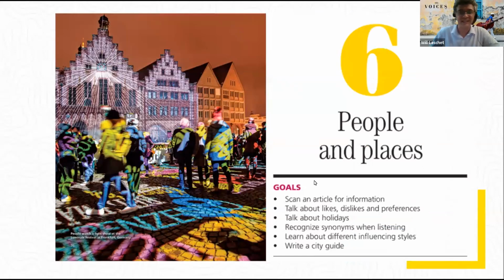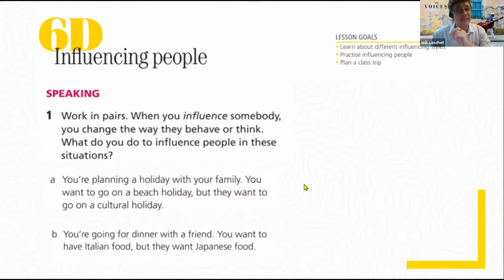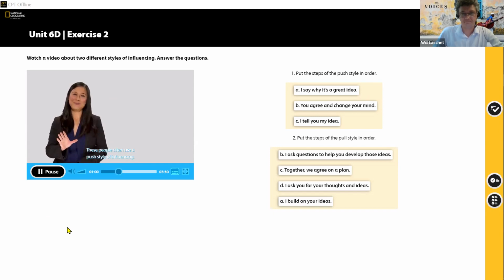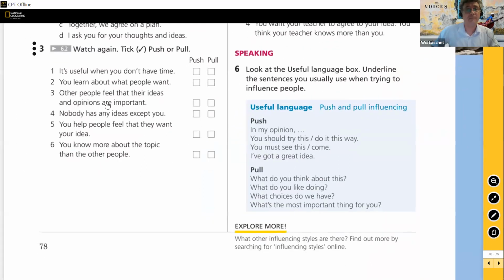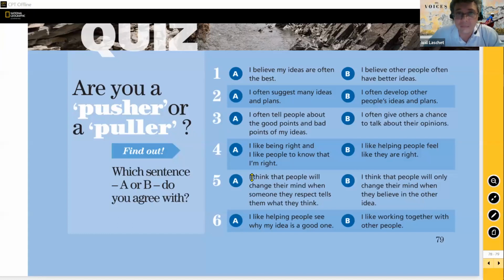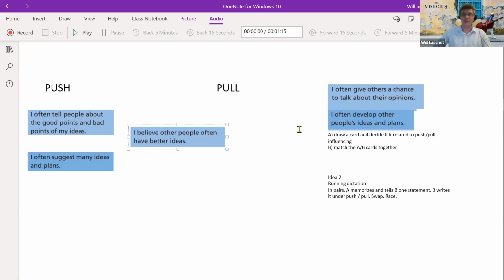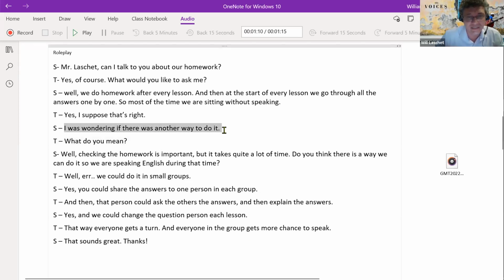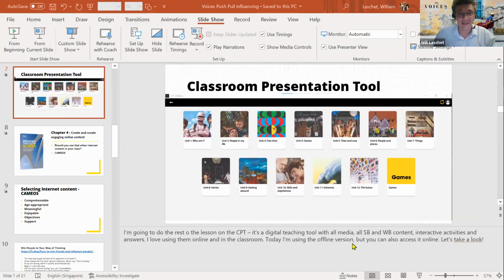Communication Skills: Push and Pull Influencing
English learners can amplify their voices by communicating their ideas clearly and effectively to get the result they want. To be future ready, every student needs to know how to be persuasive and exert influence. In this model lesson for English teachers, learn about push and pull influencing, how to use them, and how they fit in with your communication style. We will be using integrated-skills content from our new adult program Voices, including listening, reading and speaking activities.